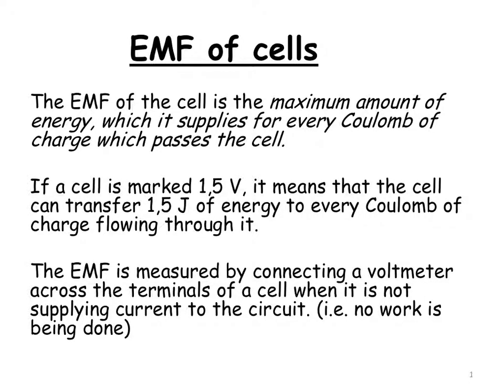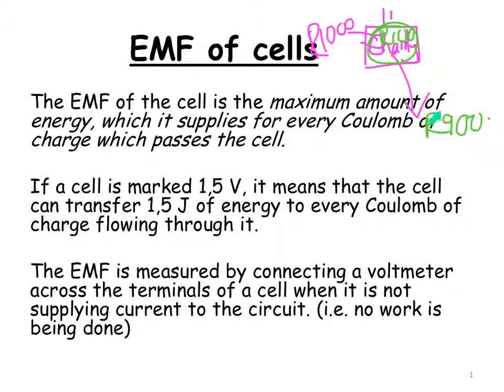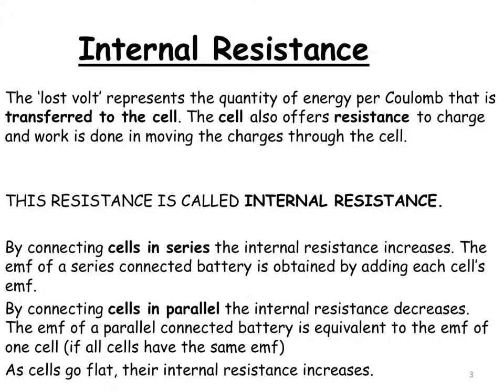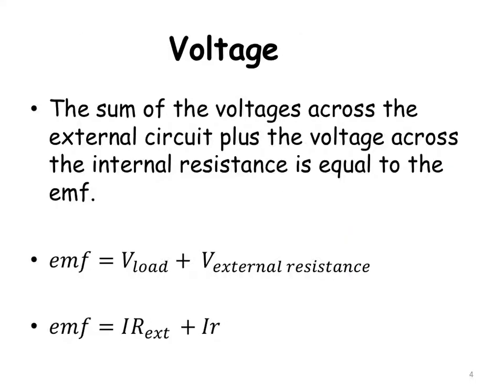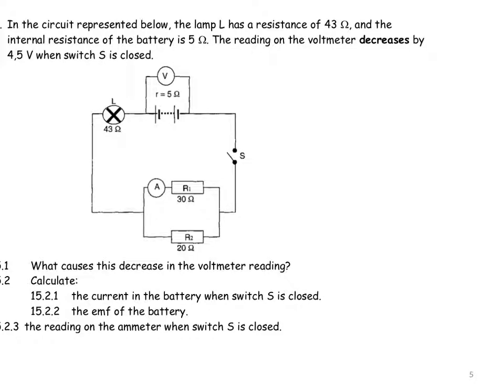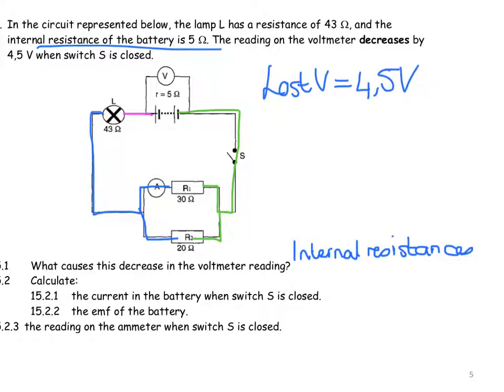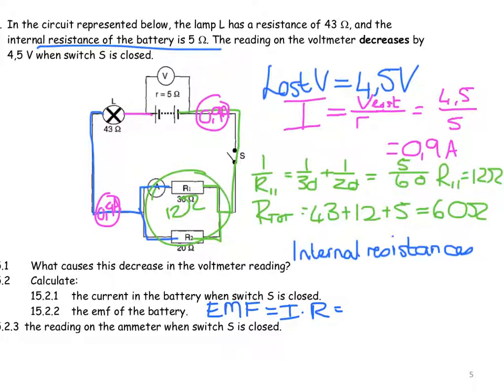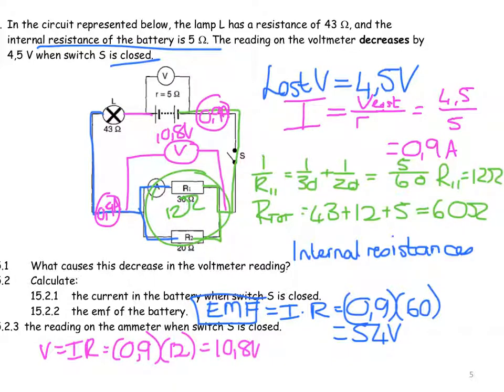2.5.1. EMF and internal Resistance